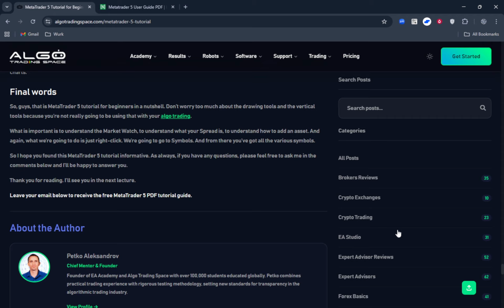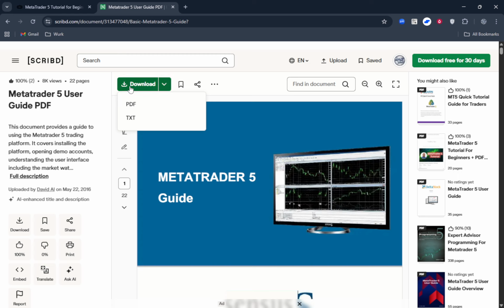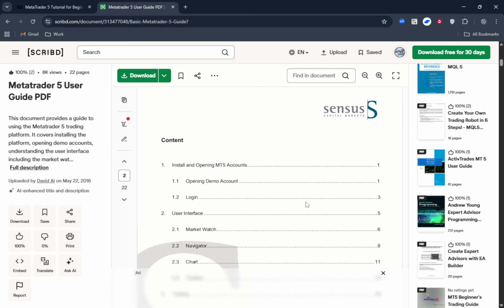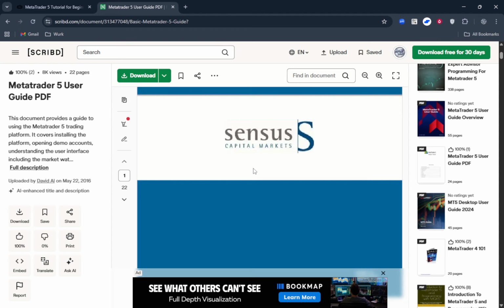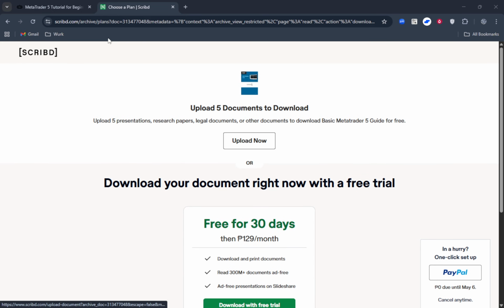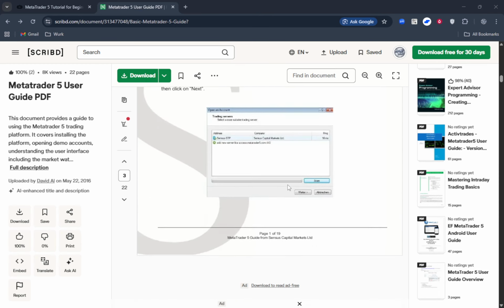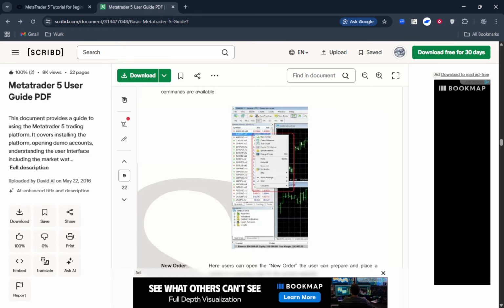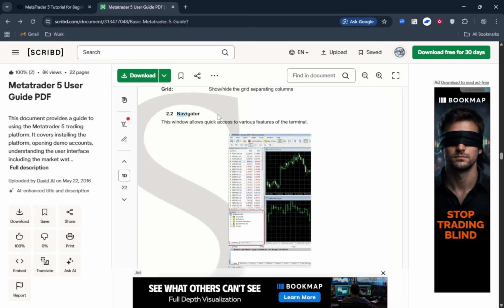How to Use Metatrader 5 Tutorial PDF [2026 Full Guide]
How to Use MetaTrader 5 Tutorial PDF

In this video, we show you exactly how to use MetaTrader 5 to execute trades across multiple asset classes including Forex, stocks, and futures. We explore the essential navigation steps within the multi-asset interface to help you manage your trading environment and utilize professional-grade analytical tools.

Mastering a sophisticated platform like MT5 is a vital strategy for diversifying your portfolio and executing complex technical strategies. We focus on the Market Watch window for real-time price tracking, the Navigator panel for managing indicators and Expert Advisors, and the advanced order execution window—demonstrating how to configure pending orders and set precise risk management parameters like Stop Loss and Take Profit to protect your capital.

Technical Specs:
Software: MetaTrader 5; Feature: Interface Navigation & Order Execution.

How to Use MetaTrader 5, MetaTrader 5 Tutorial, MT5 Guide, MetaTrader 5 For Beginners, Trading Software, How to trade on MT5, MetaTrader 5 PDF, Forex Trading, Stock Market, MT5 Indicators, Technical Analysis, Order Types, Risk Management, Digital Investing, Online Brokerage Guide